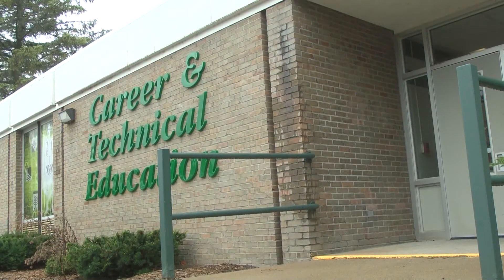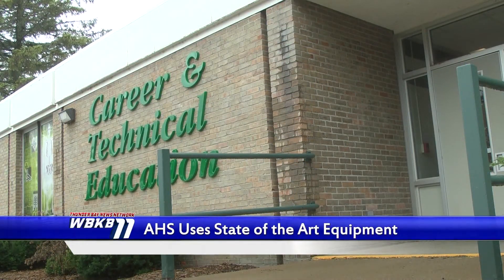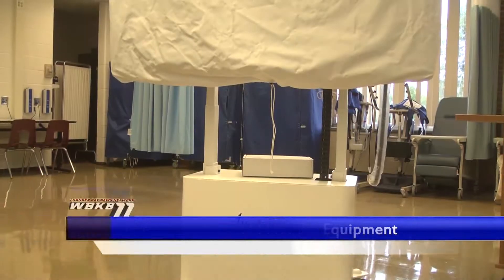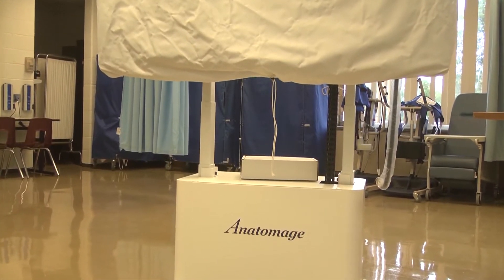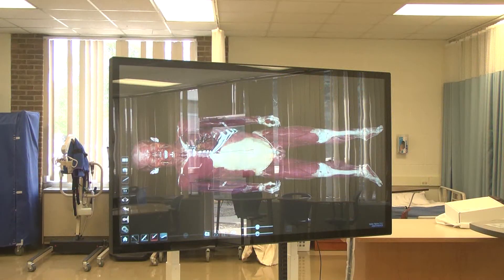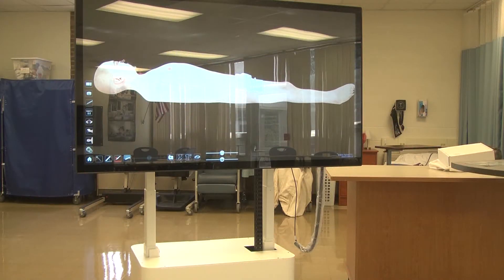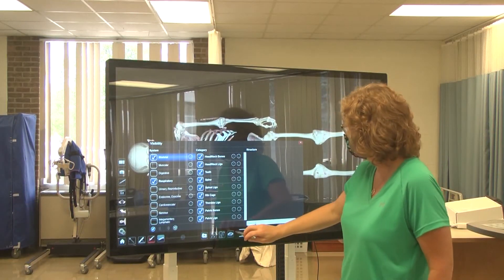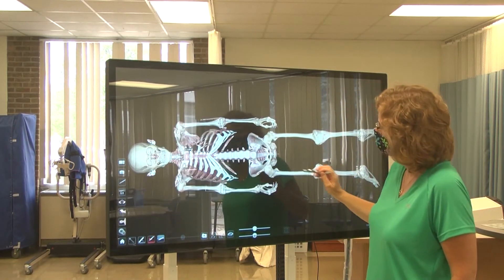AHS receives new anatomage table